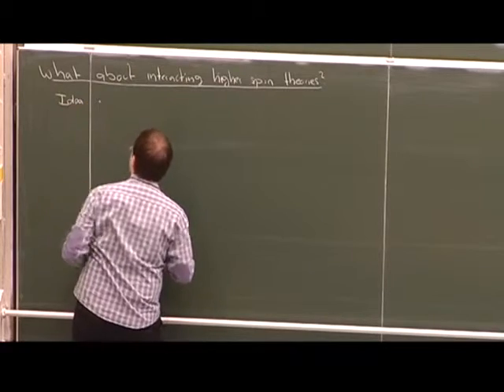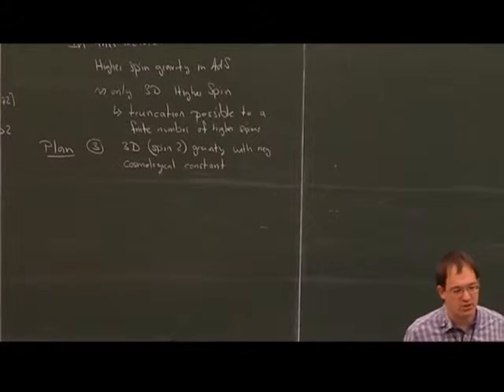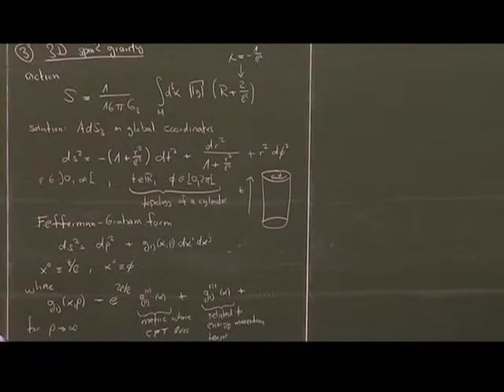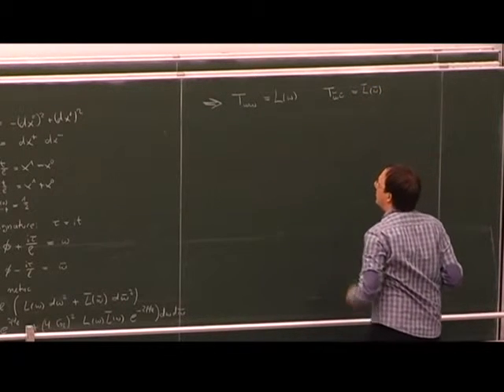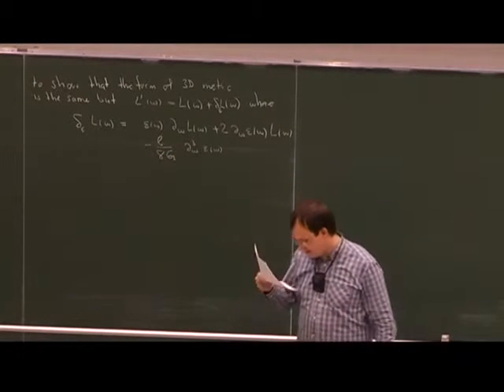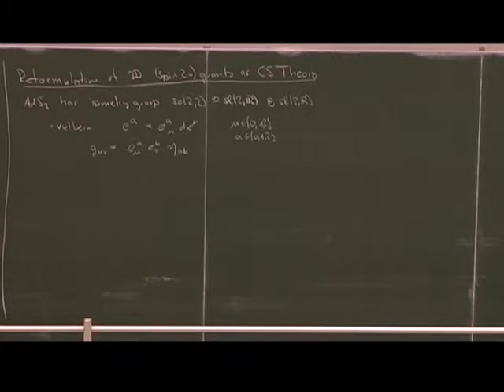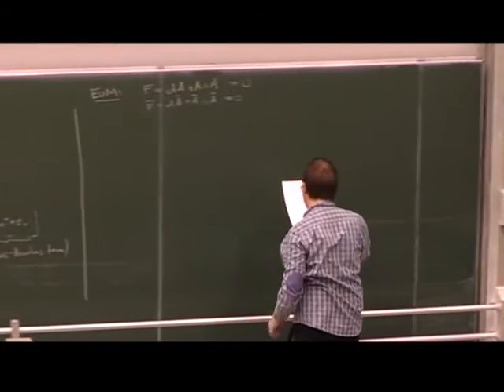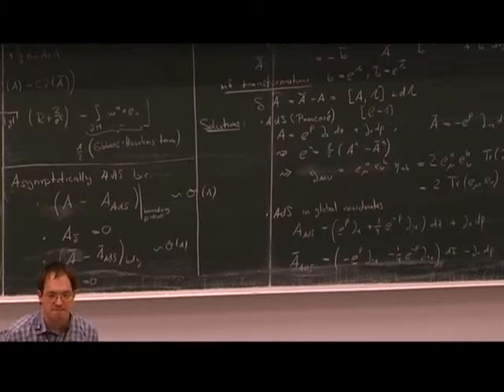Martin Ammon - Introduction to Higher Spin Gravity, part 2